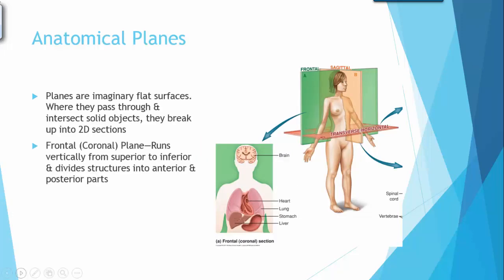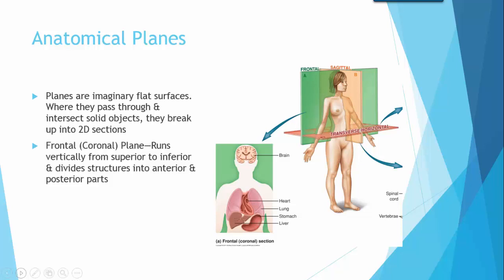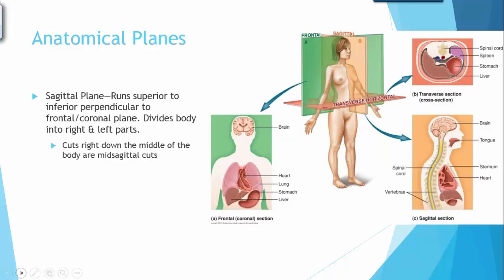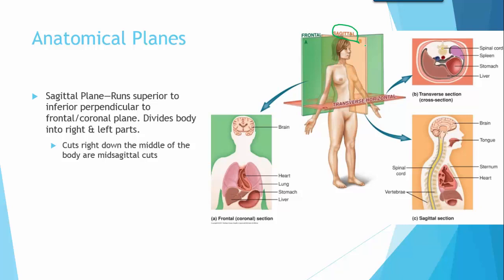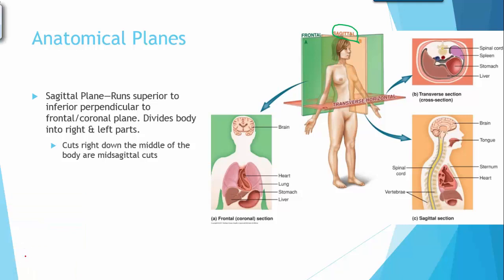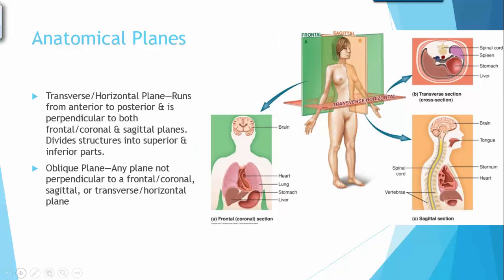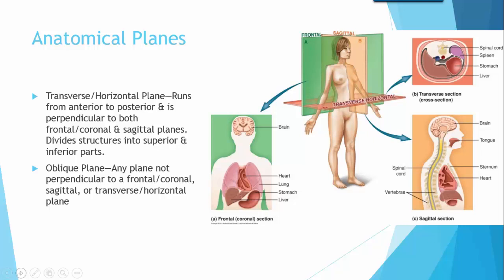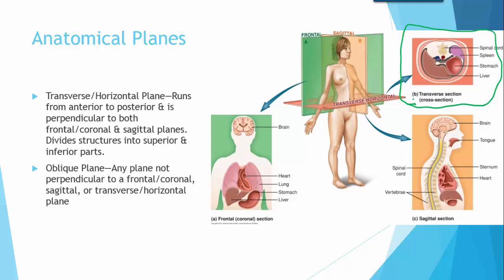Anatomical Planes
Frontal/Coronal, Sagittal, Transverse/Horizontal, & Oblique planes explained.